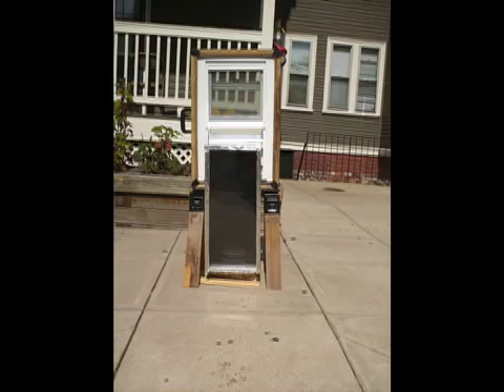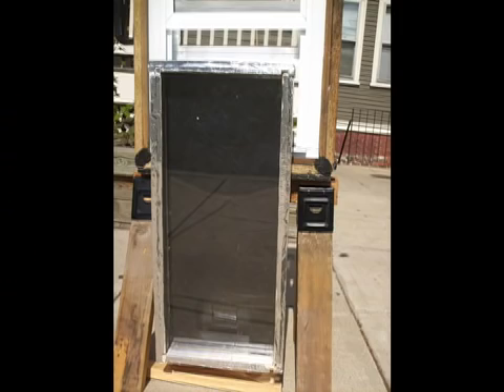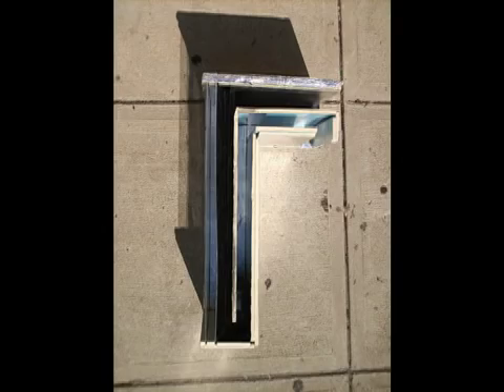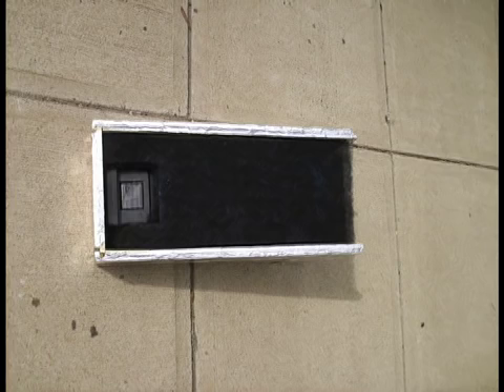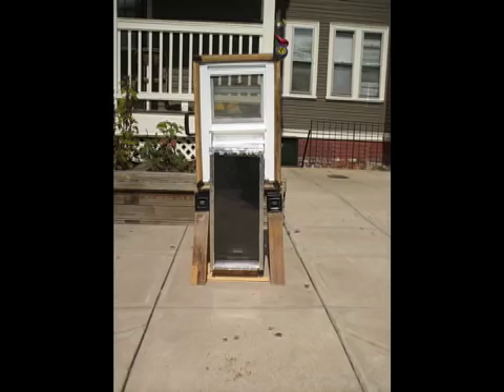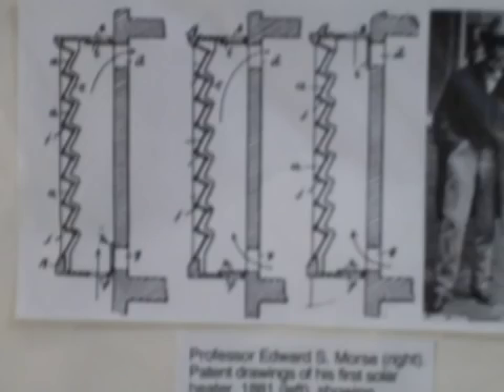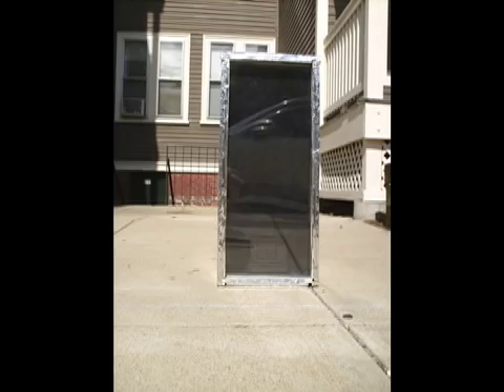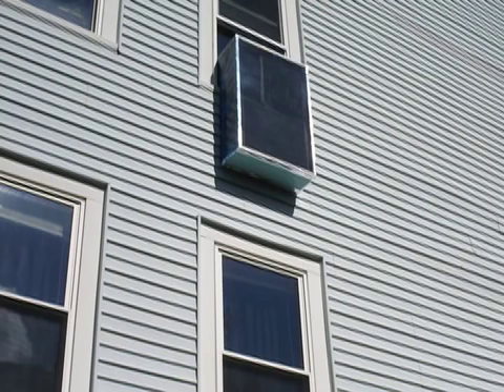Solar Windowbox Air Heater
Demonstration model of a solar windowbox air heater with solar electric fan assist.